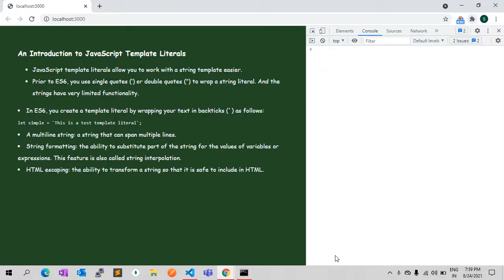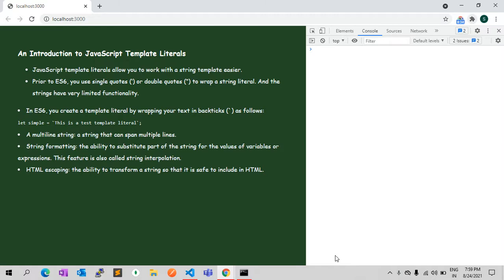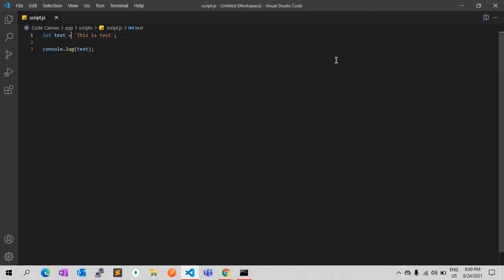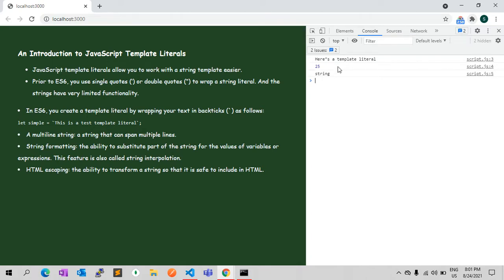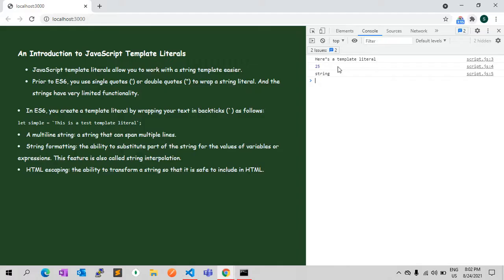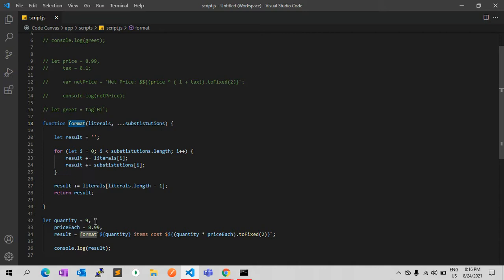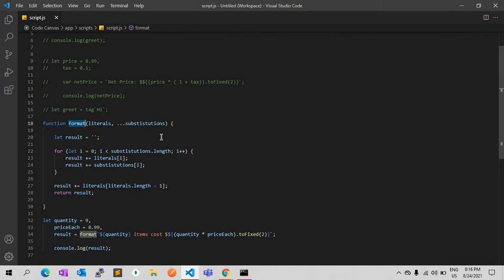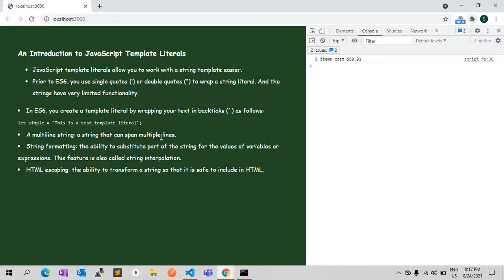JavaScript ES6 Template Literals Explained !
in this video, you will learn about JavaScript template literals that allow you to work with a string template easier.

Prior to ES6, you use single quotes (‘) or double quotes (“) to wrap a string literal. And the strings have very limited functionality.

To enable you to solve more complex problems, ES6 template literals provide the syntax that allows you to work with strings in a safer and cleaner way.

In ES6, you create a template literal by wrapping your text in backticks (`).